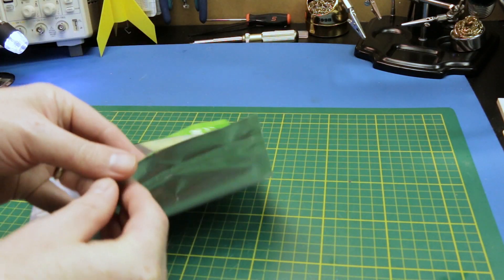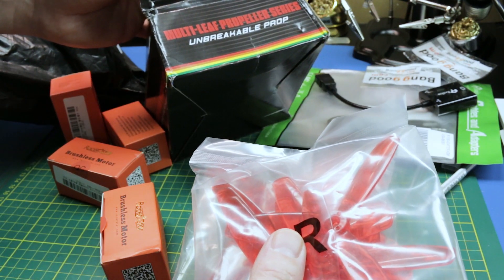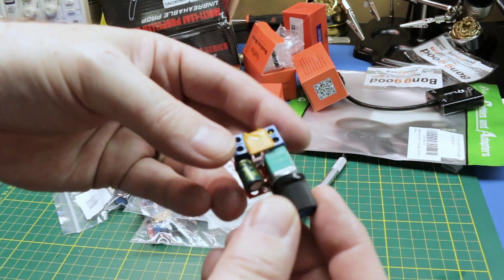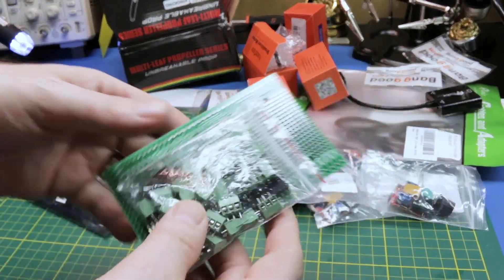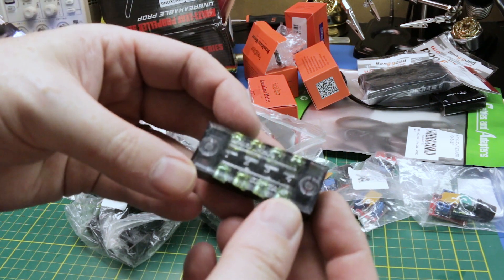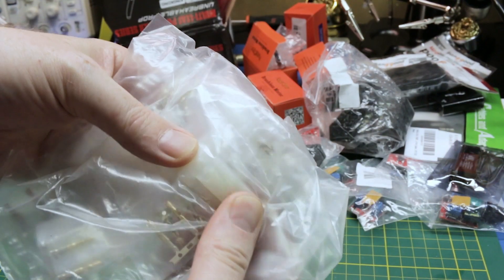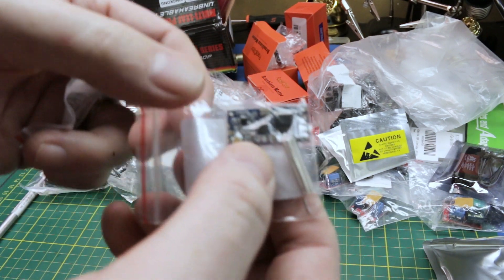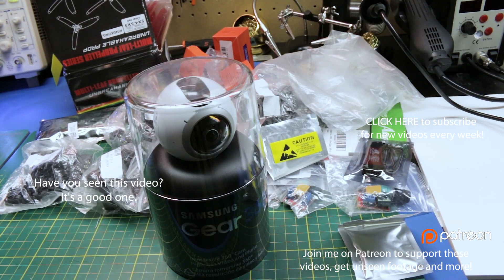🆕 MAILBAG! Arduino Parts, Motors, Electronics & MORE! #28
Lots of new project parts, Arduino supplies and a new 360 camera arrived in the Lab!

Some of these parts will be used for the Arduino / Raspberry Pi automated Mars Rover robot platform. Some will be used for other random electronics and DIY projects here on the channel.